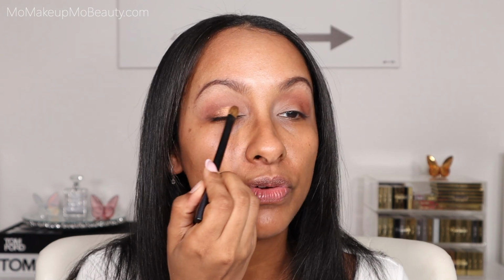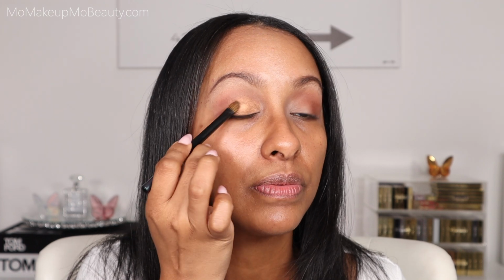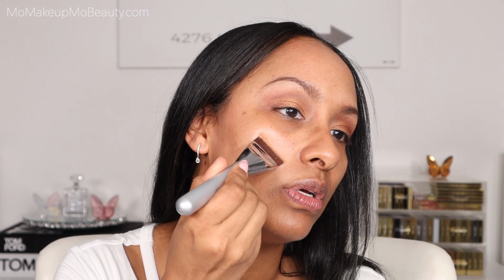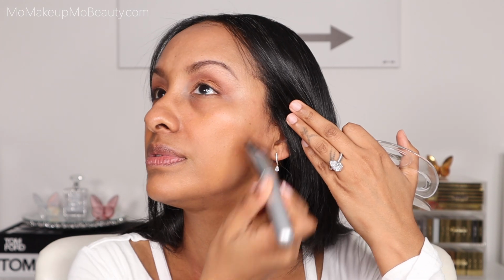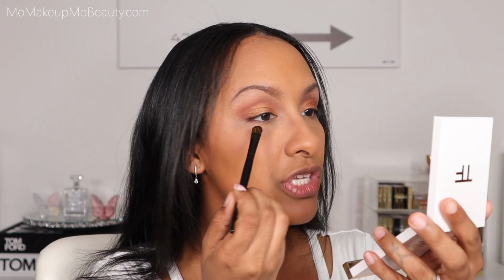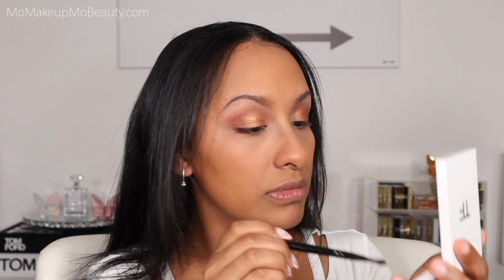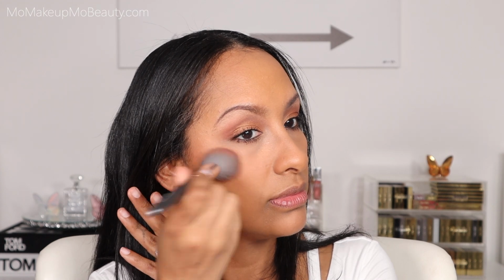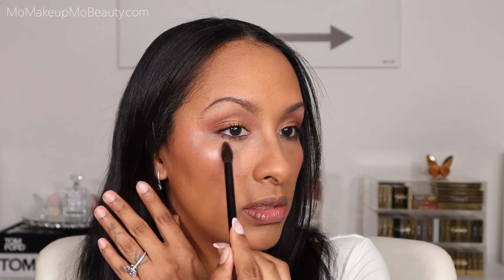Relaxed Full Face Tom Ford Soleil | Bronze Isle Quad ☀️ Chill Summer Makeup | Mo Makeup Mo Beauty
Welcome to another episode of my Tom Ford Tuesday series! In today’s video, I’m creating a super relaxed full face of makeup using the beautiful Tom Ford Soleil Summer 2025 collection, including the Bronze Isle and Balm products. This look is perfect for a chill summer vibe, giving you a sun-kissed glow with effortless glam. ☀️

In this video, I take my time with my makeup, chatting about things outside of beauty—like the TV shows I’ve been watching (no spoilers, promise!), my upcoming 40th birthday, and some new haircare products I’ve been loving lately after using the same routine for years. It was really therapeutic to just sit down, get ready for the day, and share a bit of life with you all. I hope you enjoy the laid-back approach and the chatty vibe! 😊

I know this is a bit different from what I usually do on my channel, so I’m a little nervous, but I truly hope it resonates with you. If you enjoy this type of content, let me know, and I’ll consider doing more! If not, I’ll stick to what I know best – makeup! 😅

BRUSHES -
Alter Ego 102 Angled Blush Code: MONIQUE10
WAYNE GOSS F5 Long Blusher Brush

0:00 Intro
1:16 Emotionproof Eye Primer
2:17 Architecture Soft Matte Blurring Powder - Sahara Dusk
2:34 Eyeshadow Tutorial - Soleil Eye Color Eyeshadow Quad (Bronze Isle)
11:41 Shade & Illuminate Soft Radiance Primer SPF 25
13:06 Architecture Soft Matte Foundation - 7.7
15:57 Traceless Soft Matte Concealer - 5WO
16:34 Shade & Illuminate Concealer - 4W1
17:27 Easy Bake Loose Baking & Setting Powder - Ube Birthday Cake
19:26 Finishing the eye look
19:52 Gel Eyeliner Pencil - Cocoa
20:08 Prada Pradascope Mascara
21:12 DOLCE & GABBANA Everfull Xl Mascara
21:44 Shade & Illuminate Contour Duo
23:00 Soleil Neige Blush Highlight Duo - High Altitude
24:18 Love Collection Powder Blush
24:46 Shade & Illuminate Highlighting Duo - Moodlight
25:21 Lip Liner Pencil - Loves Attention
26:18 Soleil Lip Balm - Getaway
26:29 Finished Look
28:11 Finale THANK YOU

BTArtbox Nails | Code: Mo10 to save